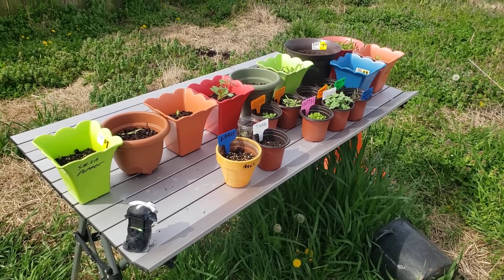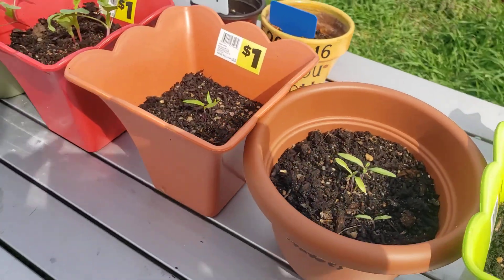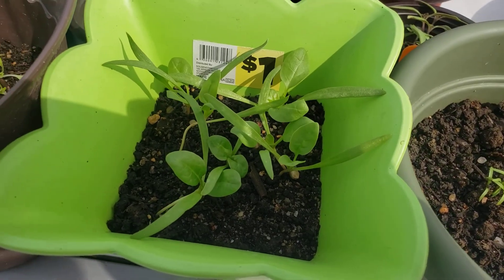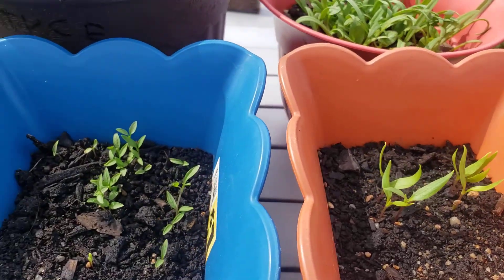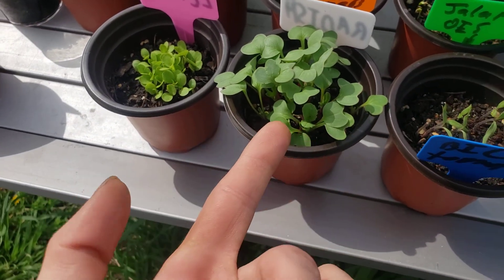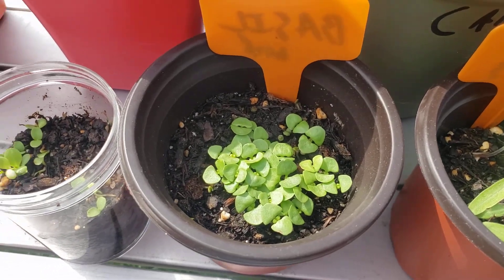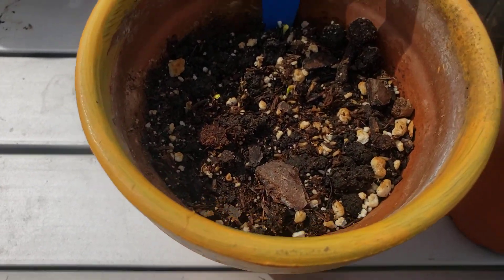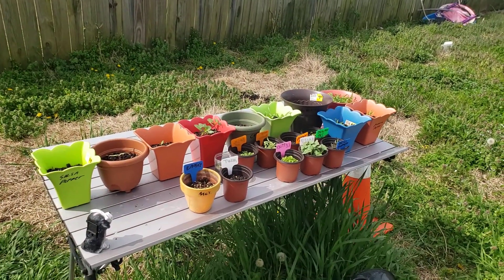Week 3 of my 2020 garden!